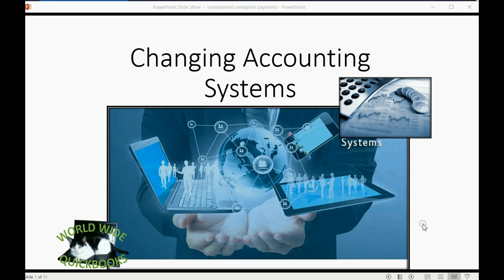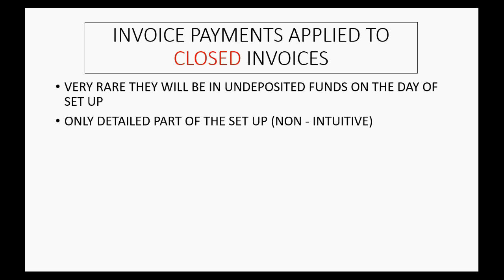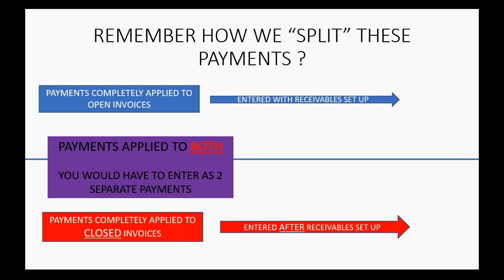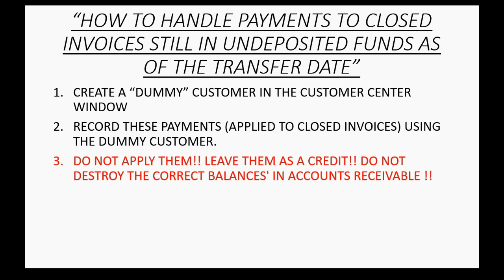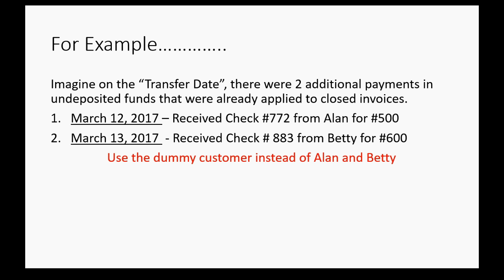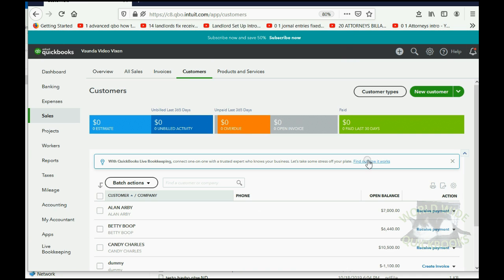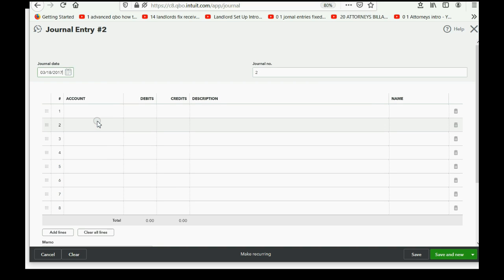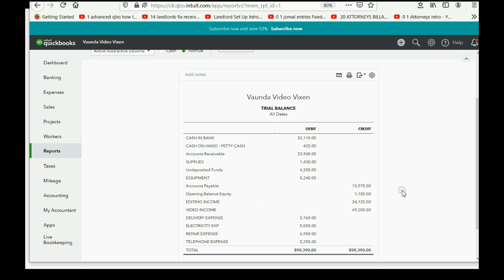Fixing Undeposited Funds For QuickBooks Startup Numbers Accurate And Correct Method Work Around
This set up QuickBooks, startup numbers shows how to correct the beginning balance of undeposited funds for payments made to invoices that were closed before the official start date. It’s the last technicality to deal with for the accounts receivable and customer balance set up. The method that fixes undeposited funds uses a “dummy” customer as a “work around” in order to get the correct balance of undeposited funds as of the start date without causing a problem with any other area of the QuickBooks beginning balance set up steps. set up.

This playlist was created to show everyone how to set up beginning balances in QuickBooks for correct starting balances in QuickBooks Desktop and correct opening balances in QuickBooks Online. You will learn how to enter opening balances in the QuickBooks chart of accounts and deal with opening balance equity. If your start up balances are wrong, then you need to follow the instructions in each of these videos in this playlist so you can see when and how to make the opening balance journal entry. This only comes after all peripheral areas of data have already been set up. Your new QuickBooks file will have correct start-up numbers and you will be able to reconcile and have correct numbers from the declared start date until today. Each video in this playlist shows how to set up beginning balances for each area of QuickBooks data such as, receivables, payables, inventory and sales tax. Each of these areas must have their starting balances input before the opening balances can be input. These methods are perfect for anyone who is changing over to a new file in QuickBooks desktop or new QuickBooks online account as of a declared start date for the new file, account or system. Follow each of these methods and your start up numbers, beginning balances and opening balance equity will all be correct, and you can use your new file, account or system exactly the way you need to and all number will reconcile and be correct.

Setting Up QuickBooks? It would help you to learn about Opening Balance Equity.

You can learn how to import transactions in to your new system here: Import in to QuickBooks desktop

Import in to QuickBooks Online

To make sure they are correct, here is how to reconcile…

QuickBooks desktop bank reconciliation

QuickBooks Online Bank reconciliation